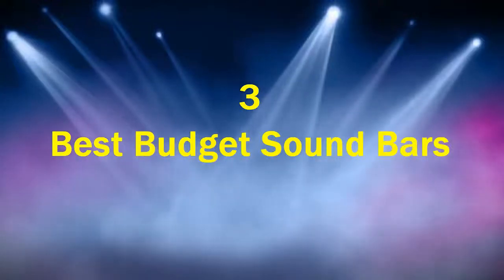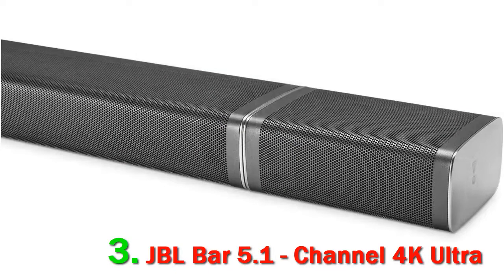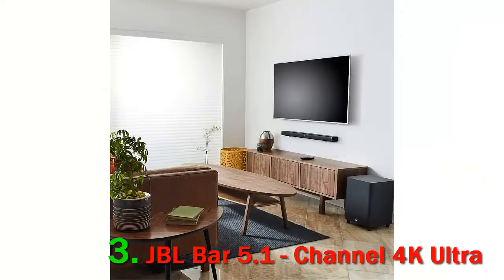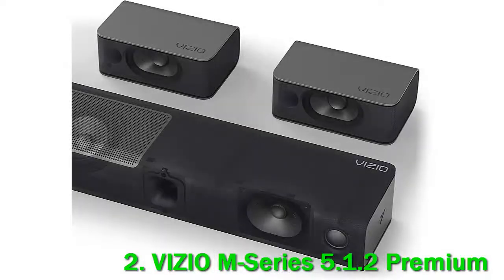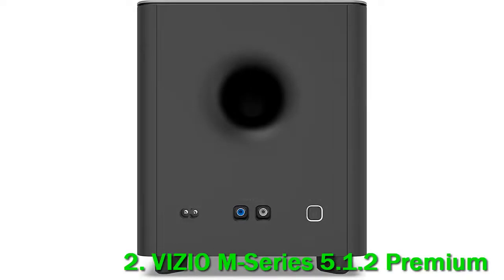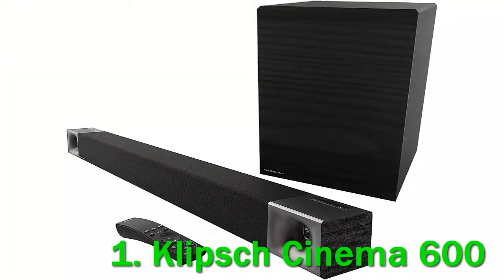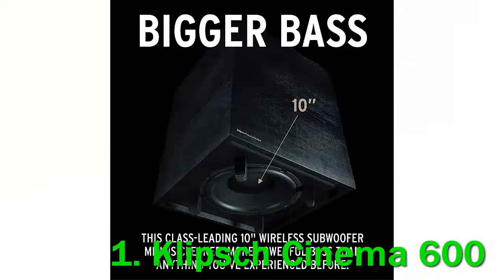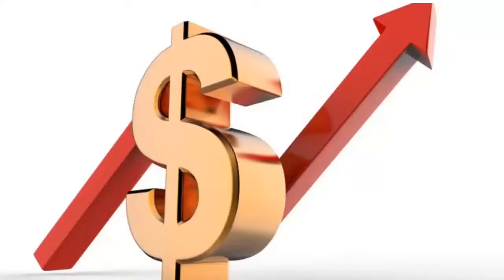Top 3 Best Budget Sound Bars 2023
► Below Updated Priced of Top 3 Best Budget Sound Bars 2023!
❥ 1. Klipsch Cinema 600

❥ 2. VIZIO M-Series 5.1.2 Premium

❥ 3. JBL Bar 5.1 - Channel 4K Ultra